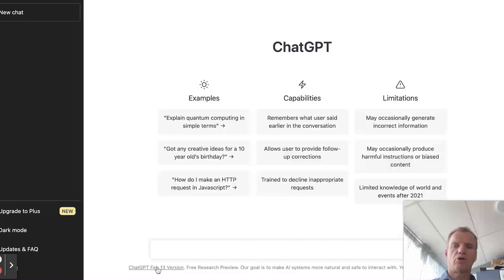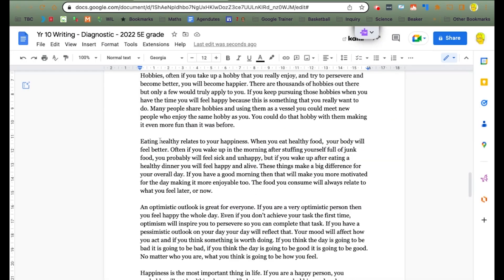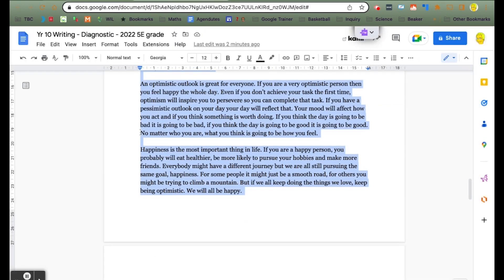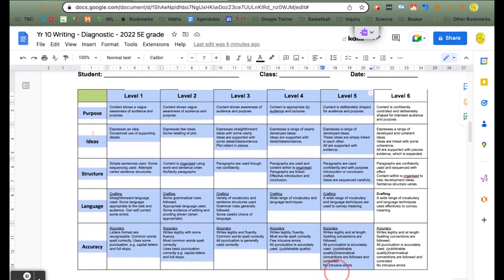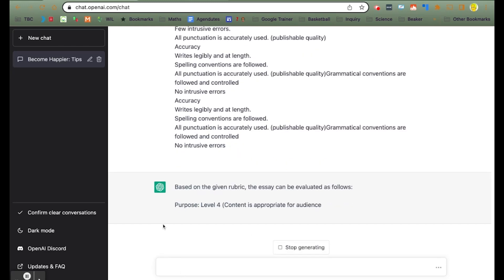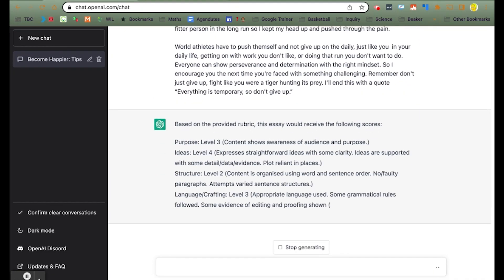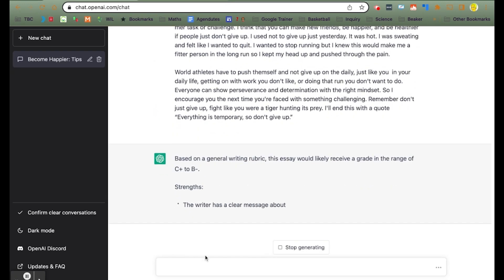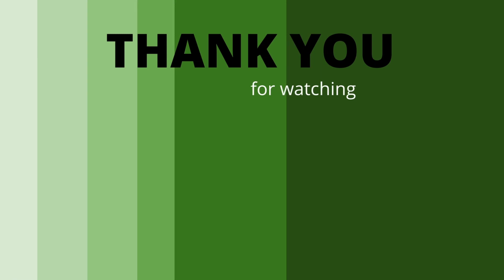ChatGPT for Teachers - grading student work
ChatGPT can grade work for you! But. it is inconsistent.

However, it can quickly provide useful feedback for student work that will save you hard working teachers time! So go on, give it a crack!